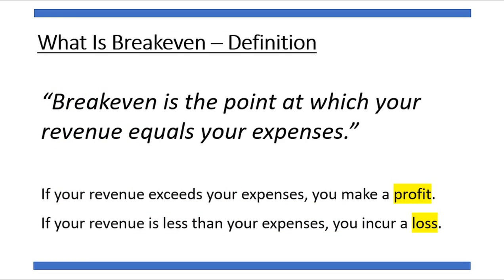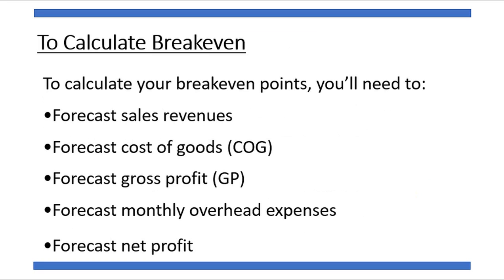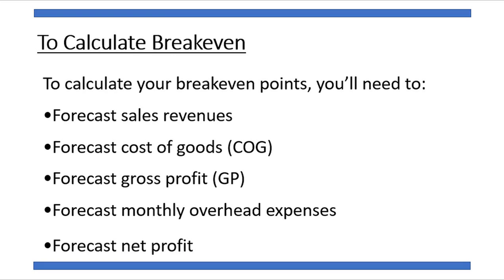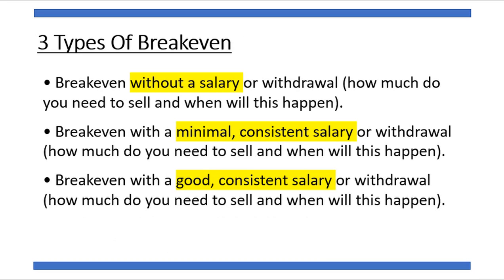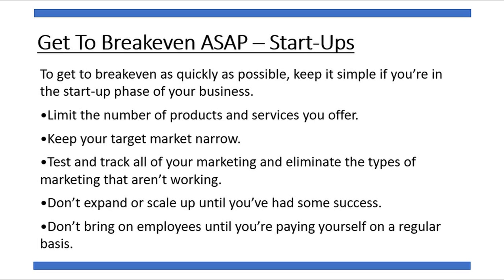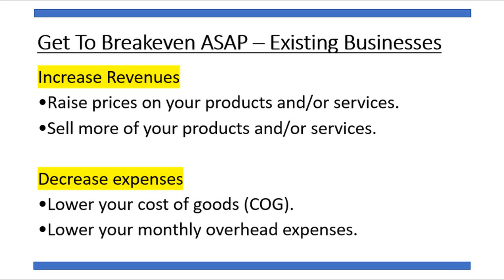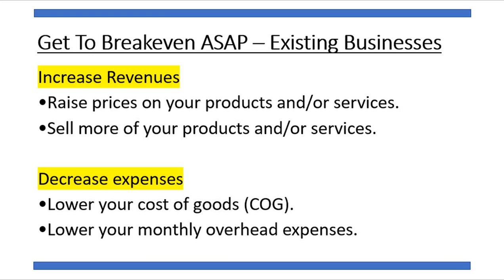How To Calculate Breakeven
In this 5-minute, online class, you’ll learn how calculate breakeven for your small business. You’ll learn the definition of breakeven and how to figure out different breakeven points, including with and without a salary for yourself. Whether you’re just starting a business or have been in business for awhile, you’ll get tips for getting to breakeven as soon as possible.

NEXT STEPS
for recommendations for next steps to take and to download free small business worksheets, including a cash flow worksheet, a monthly overhead worksheet, and a sales forecast worksheet.